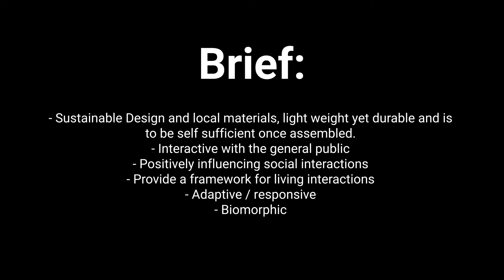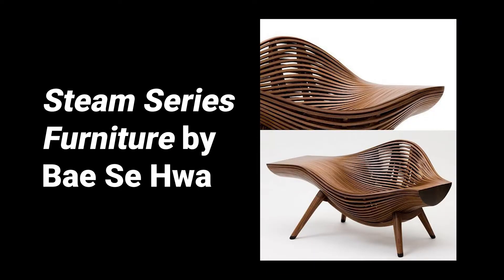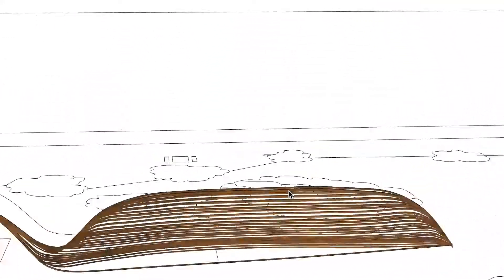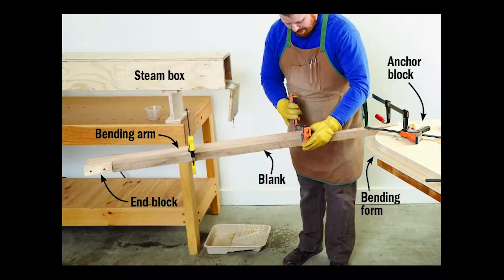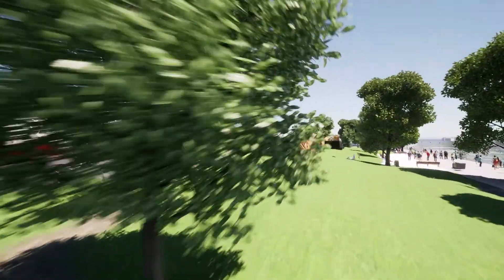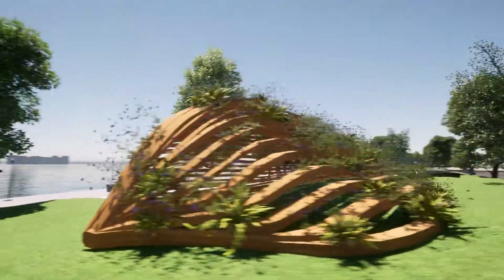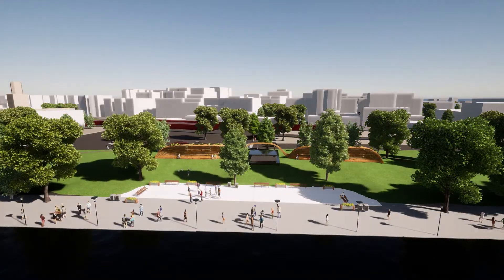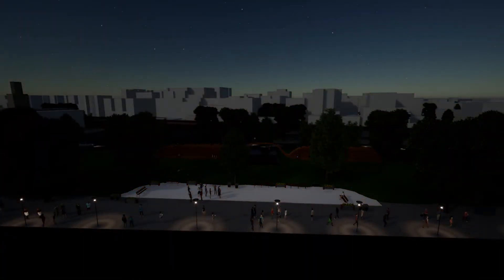STUDIO 4 Christina Group 2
Chalyse Fowler and Tahlia Philips